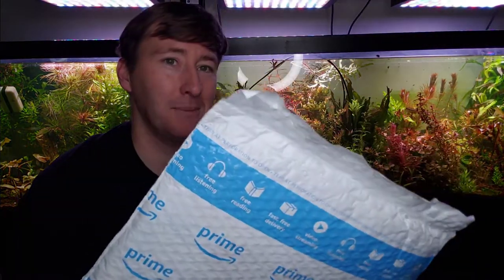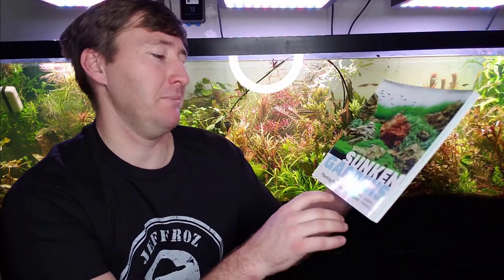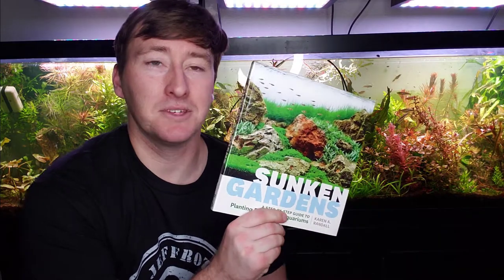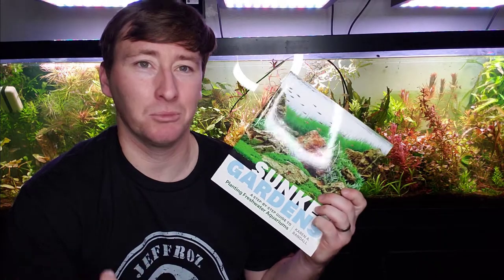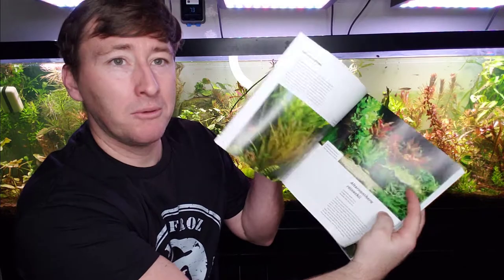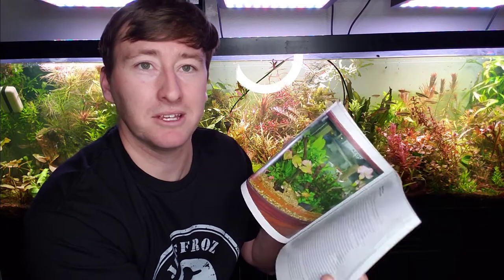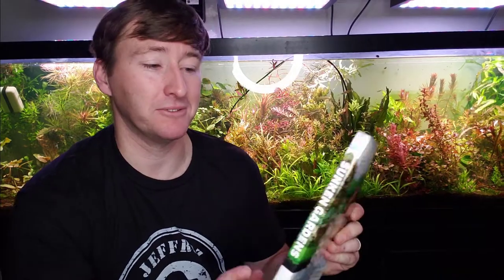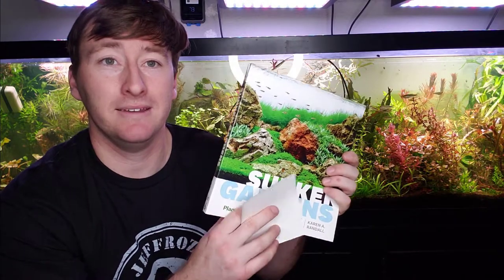You've Got Mail! Unboxing feat. Sunken Gardens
Everyone loves a good book, and every hobbyist can never have enough good books to reference and learn from!  In this unboxing, you'll get a glimpse at my favorite aquaria related book!

Jeffroz Fishkeeping on Youtube!

Jeffroz Fishkeeping Swag!